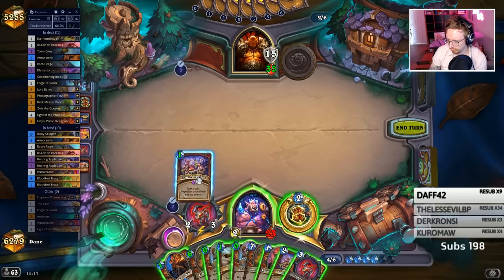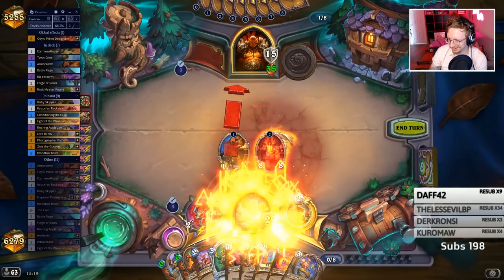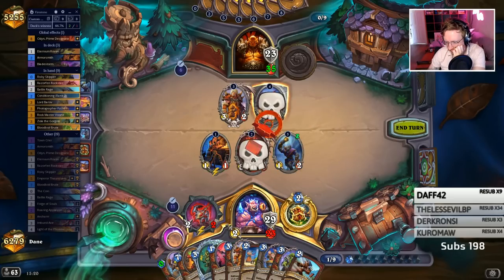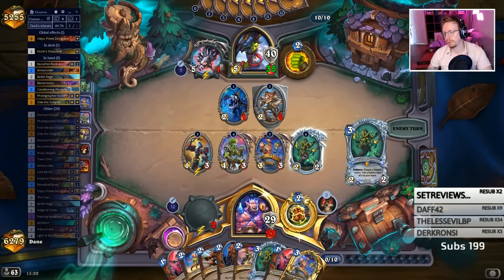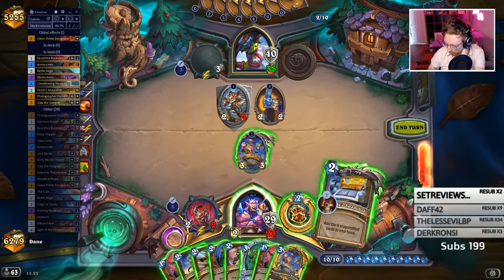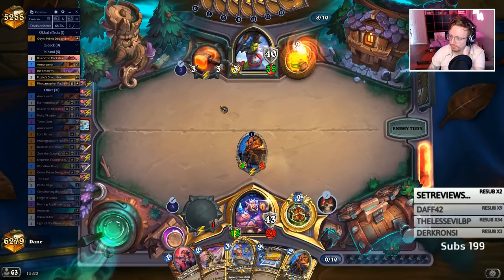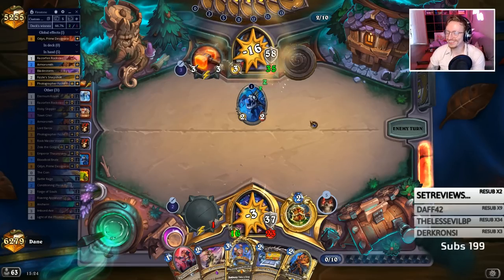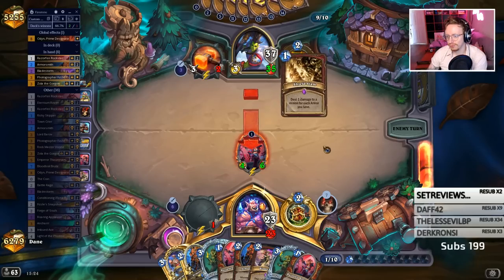A Very Satisfying Armorsmith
A very satisfying Armorsmith in a very satisfying control deck, Odyn Warrior list -

AAEBAQcK1hGd8ALerQOT0AOY7QOW1ASs0QWo4AWl9gW0+AUKkAPUBPbPArP8AqS2A5y7A//bBI+VBfDNBbTRBQAA

Credit music

Resident Evil - Save Room